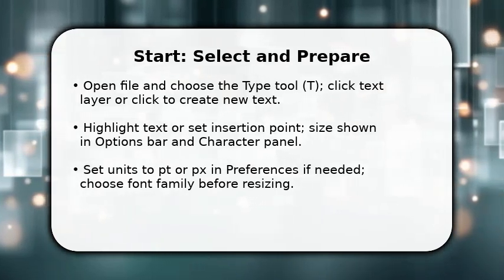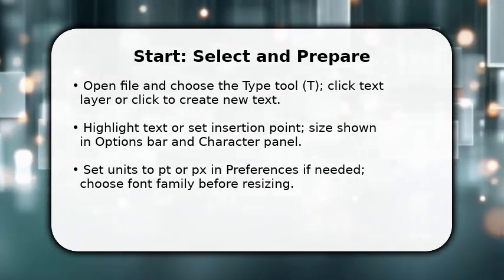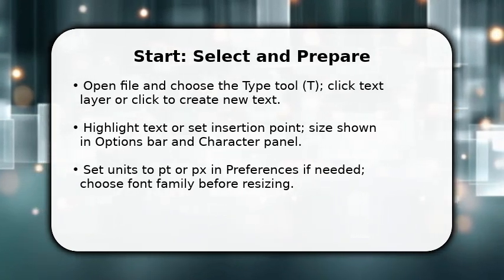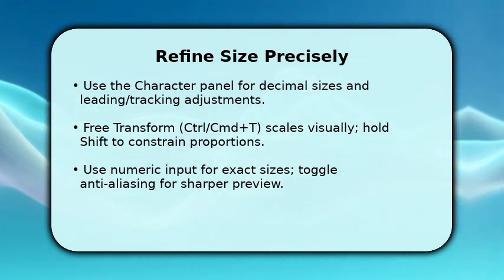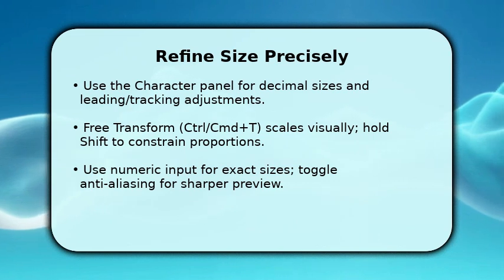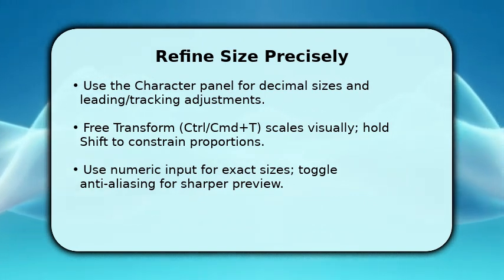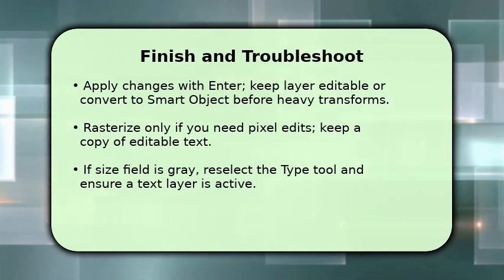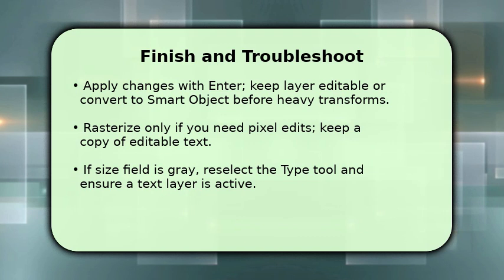How to Change Font Size on Photoshop (easy Method)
Learn the simple steps to adjust font size in Adobe Photoshop with our easy tutorial. Perfect for graphic designers and digital artists looking to tweak typography without hassle.